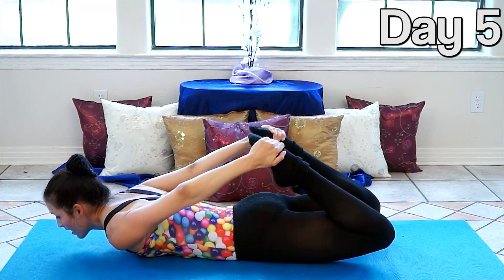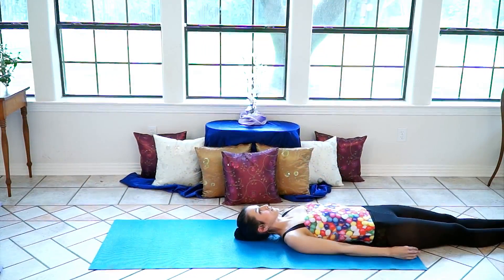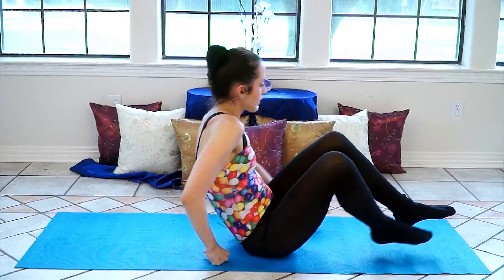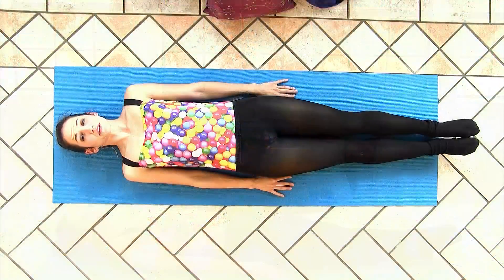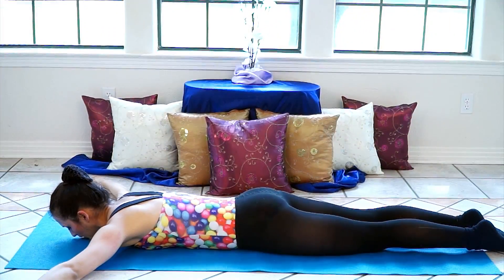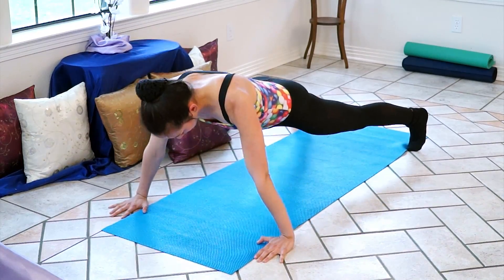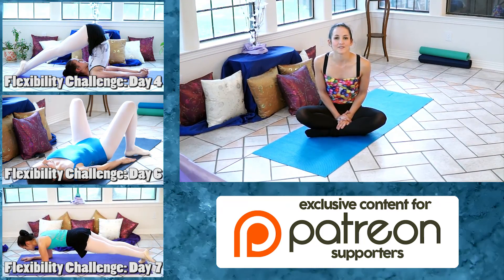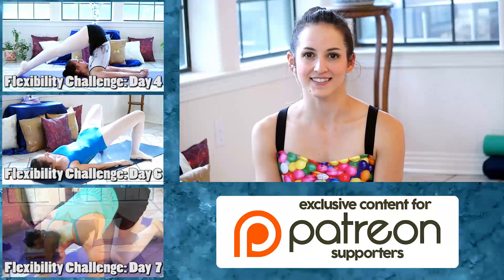Day 5 Deep Stretches - 10 Day Flexibility Challenge– Dance with Catherine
This is a series of 10 videos designed to improve your flexibility for dance, cheerleading, gymnastics, Ballet or just general fitness.

This series will culminate into stretches that show you how to do the splits, scorpion, back-bends, back-bend walkovers and more. Catherine is a ballet and Pilates instructor in Austin, Texas.

Day 5 focuses on the stretches you have already done so far but at faster pace with a deeper stretch. This includes both the splits and backbend.

Song: Summer
Album: Ibiza Chill